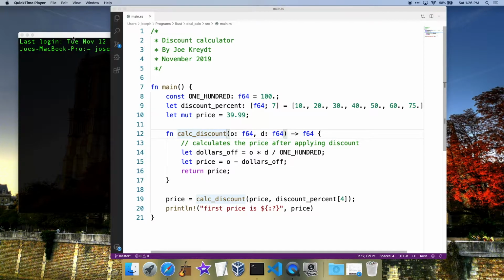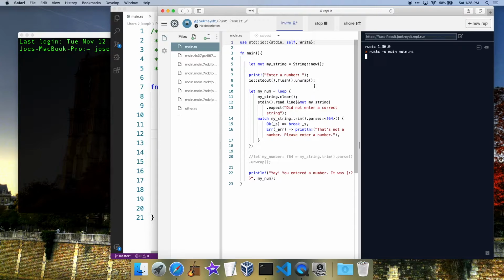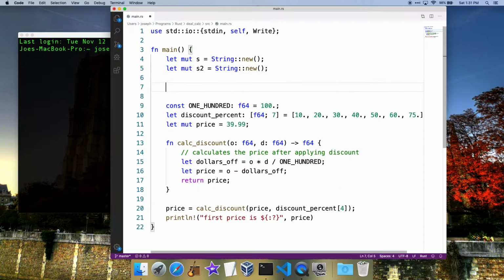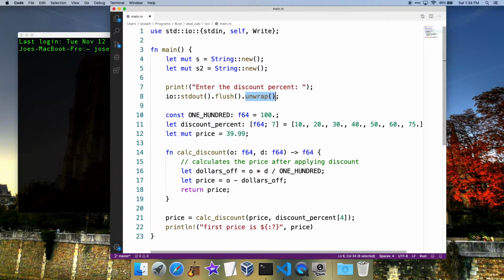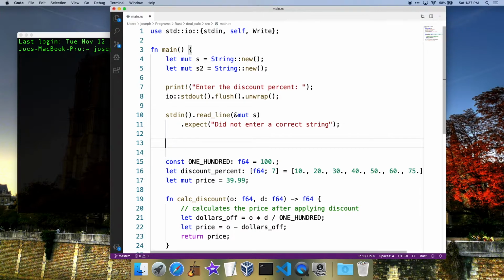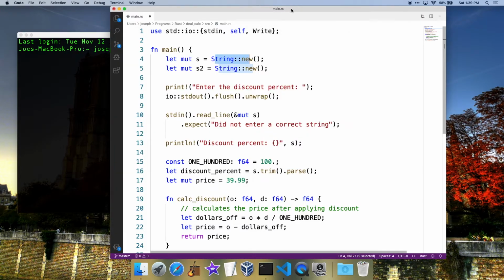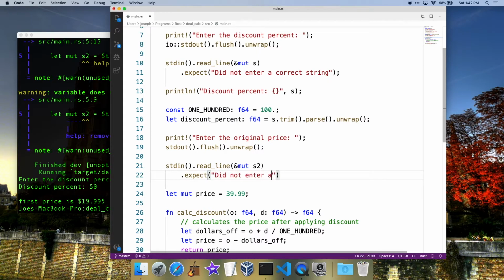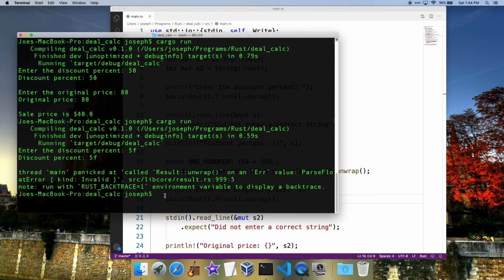Intro to Programming with Rust 6: Capturing User Input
This is video 6 of the Introduction to Programming with Rust course.
In this video, we cover capturing user input.

REPL.it https:repl.it

0:45 Rust inspiration
3:10 Getting user input